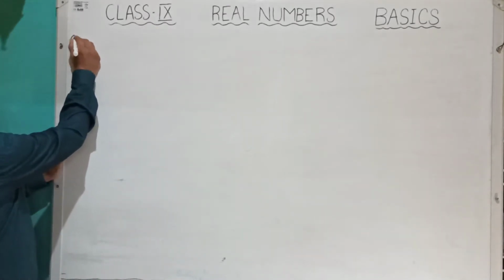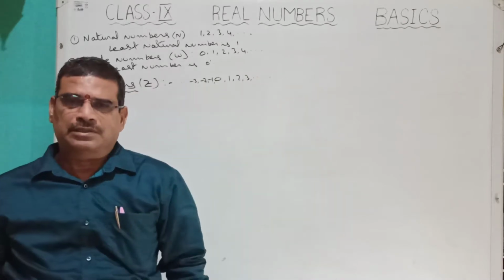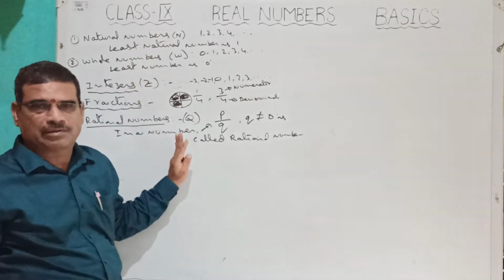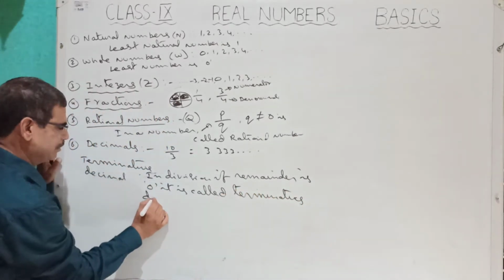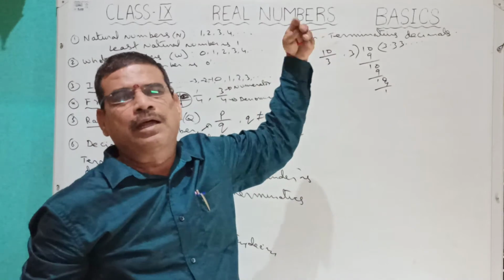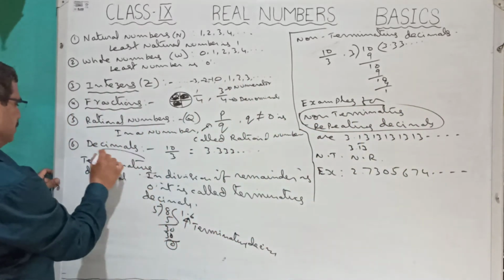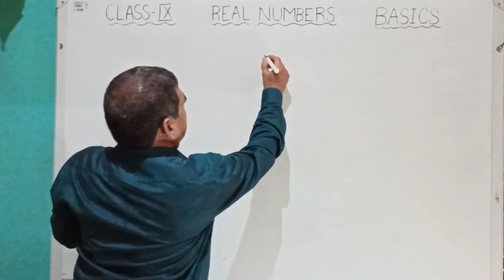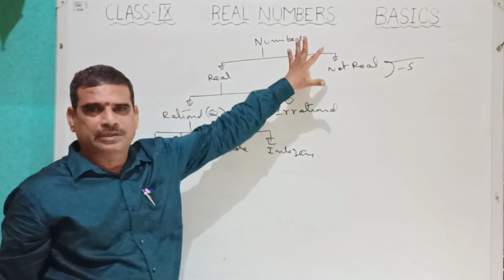9th CLASS REAL NUMBERS PART - 1 INTRODUCTION BY KRISHNA PRASAD GANGARAJU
For 9thCLASS PART -1 REALNUMBERS#